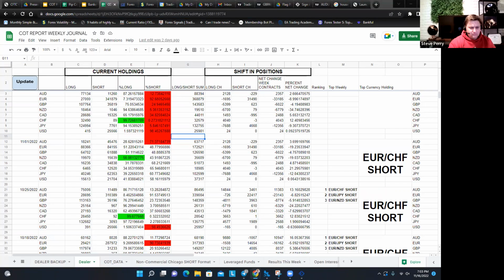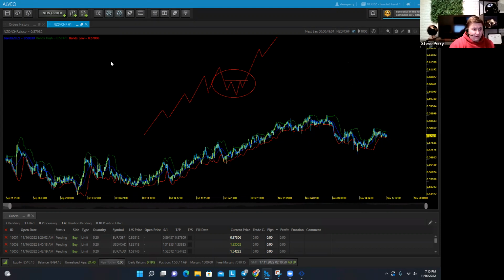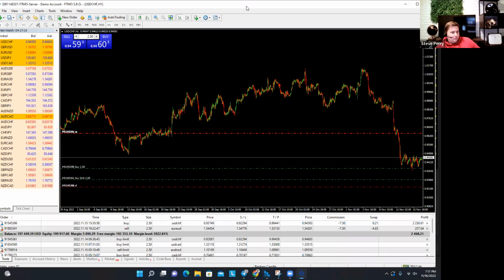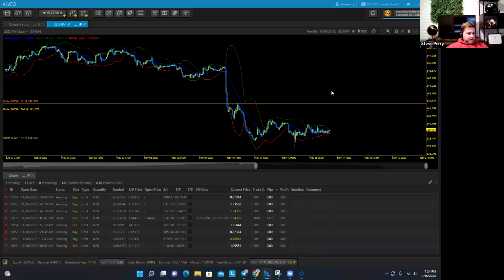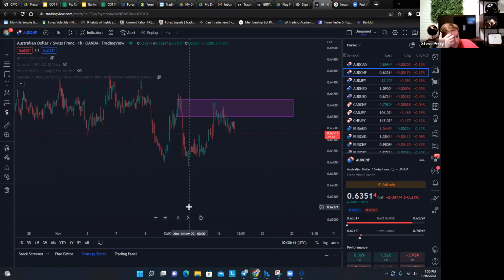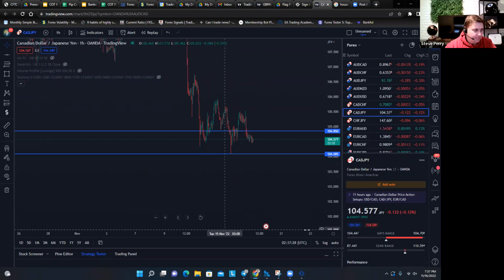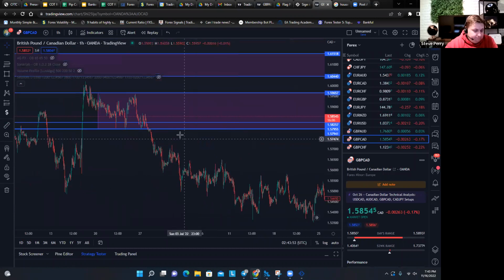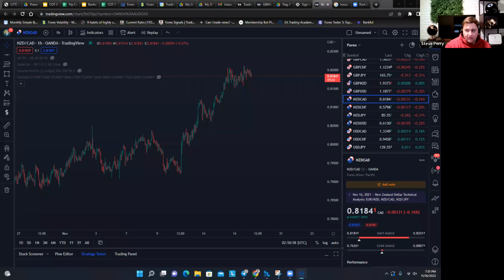+$4,322,23 OVERNIGHT TRADING 11/17/22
I trade this Bankers Close phenomenon live every Monday, Tuesday, Wednesday, Thursday and Friday from 11:00 am to 12:00 pm Eastern.